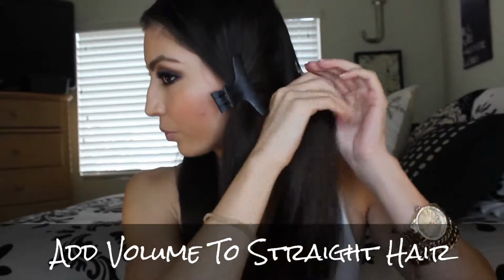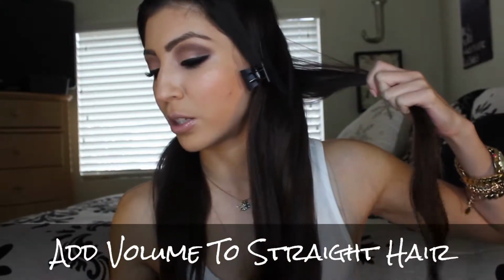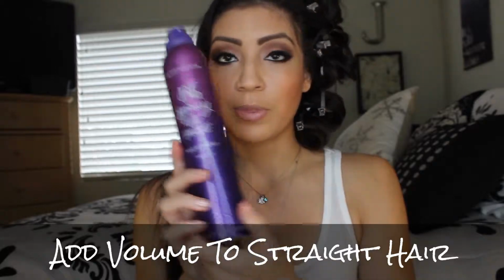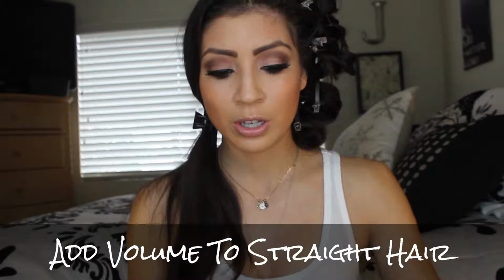Prom Hairstyles for Long Hair - Add Volume To Hair - Prom Hairstyles for Long Hair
This video tutorial explains how to add volume to your hair when you want to go for a more natural carefree look for weddings and proms. With more volume your hair seems to be effortlessly flawless. This look can also be dressed up with a tiara, jeweled clips or even flowers.